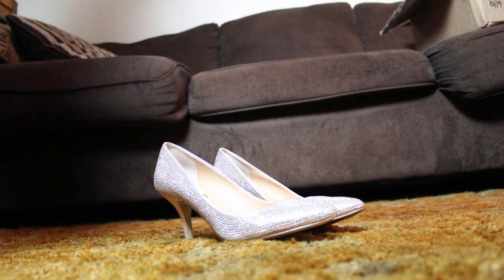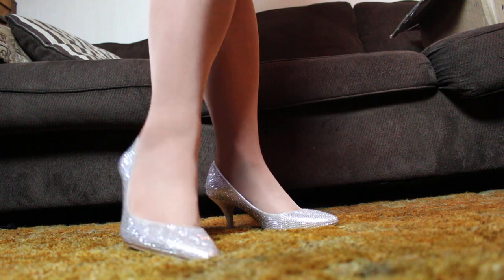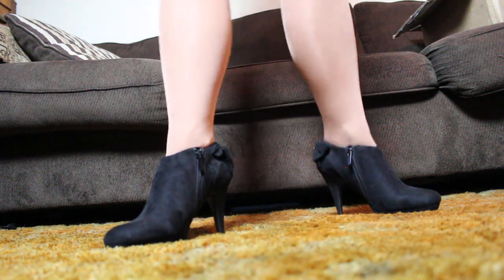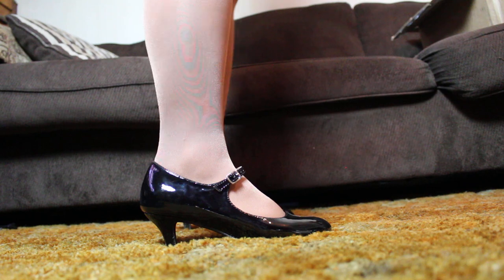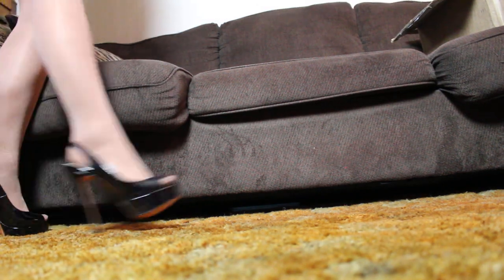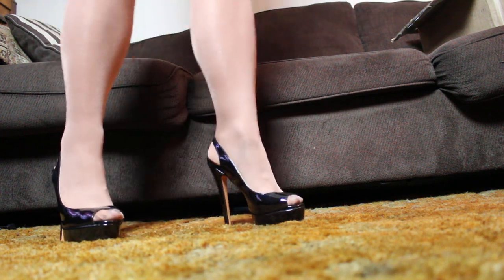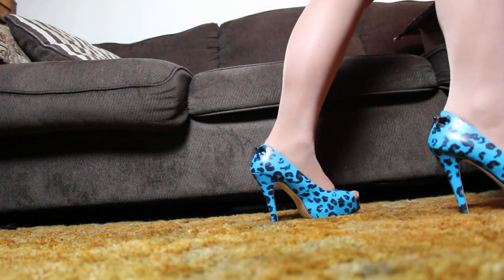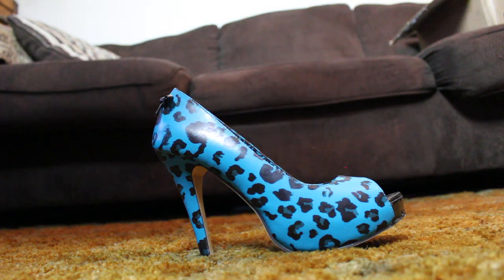My shoe collection part 7 winter 2020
hope you love it!! stay safe!